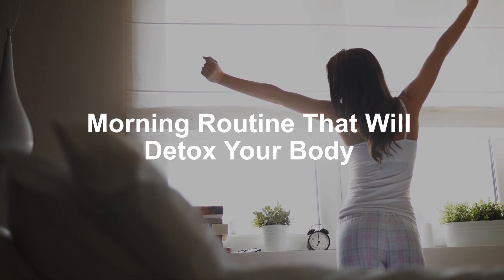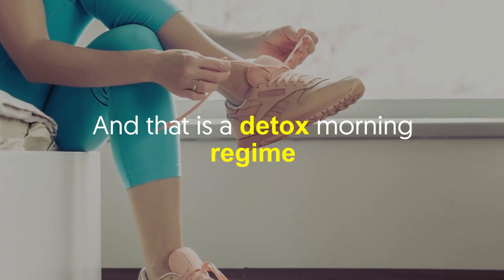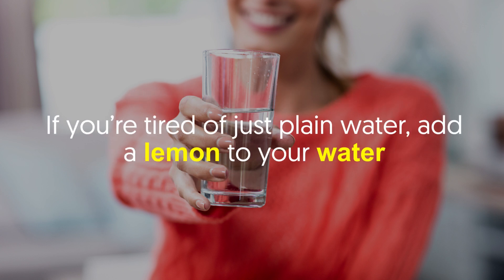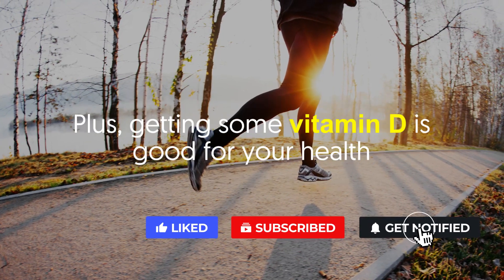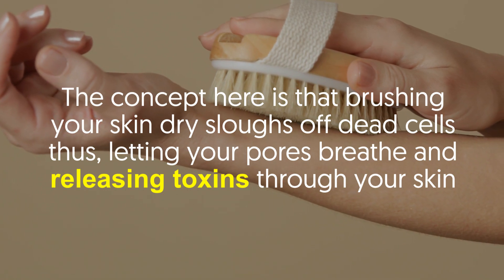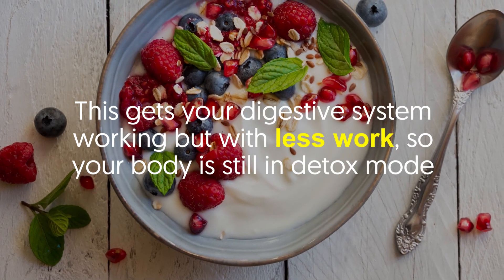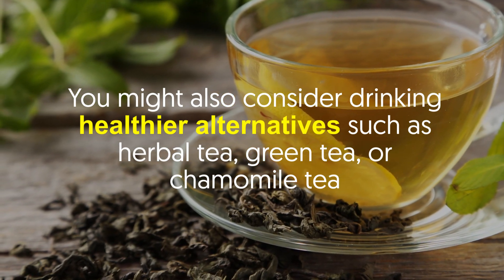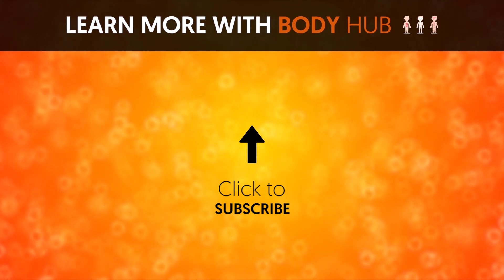Morning Routine That Will Detox Your Body in 5 Steps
Who wants to wake up healthier and lose weight fast?

Everyone! Fortunately, there are a couple of things you can do to push your body to the healthiest state possible.

And while you can’t cut corners with this, you can incorporate small steps into your daily morning routine to become healthier.

Just as you give importance to the foods you eat and exercises you perform, many other elements can influence you to live the best and healthiest you.

And that is a detox morning regime.

This includes drinking lemon water, going outside for some minutes, and many others, which we will be talking about more next, so don’t leave just yet.

1. Drink warm water on an empty stomach
During night sleep, your body’s practically on a fast.

According to the Japanese morning ritual, the best way to break this fast is to water.

Drink warm water first thing in the morning to help eliminate toxins and waste by stimulating your digestive system.

If you’re tired of just plain water, add a lemon to your water.

This fruit can aid with weight loss and even boost your immunity, thanks to the vitamin C on it.

2. Get active outside for 15 minutes or more
Once you’ve finished your water, go for a walk, bike, jog, or some stretching exercises.

The key here is to let sunlight hit your eyes so it sends a signal to your brain that it’s time to wake up and get active.

Plus, getting some vitamin D is good for your health.

3. Do dry brushing before getting dressed
Sweating gets rid of toxins.

Besides exercise, you can also help remove toxins with dry brushing.

That’s because this method opens your pores and stimulates the skin.

Many people love dry brushing as it’s said to help your lymphatic system.

The concept here is that brushing your skin dry sloughs off dead cells, thus, letting your pores breathe and releasing toxins through your skin.

4. Keep your breakfast simple
Making changes in your diet can hugely impact how you feel physically.

The rule is to not eat until you’re feeling hungry.

And when you do, keep your meal simple.

For example, start with a small piece of fruit, instead of a big omelet or rich smoothie.

Fruits like apple, peach, and berries are perfect to start your day clean.

This gets your digestive system working but with less work, so your body is still in detox mode.

A detox should give your body minimal work, so your liver, kidneys, and intestines can clean your system.

5. Limit caffeine intake
Consider skipping coffee.

If not entirely, then reduce your number of cups of coffee or tea.

High caffeine levels create toxins in your body.

You might also consider drinking healthier alternatives such as herbal tea, green tea, or chamomile tea.

Toxins invade our bodies through food, water, air, and even medicines.

Even with a busy life, you can easily incorporate this morning routine into your lifestyle.

Let us know if this regime works for you.

Or perhaps, you have your own detox tweaks? Care to share? -